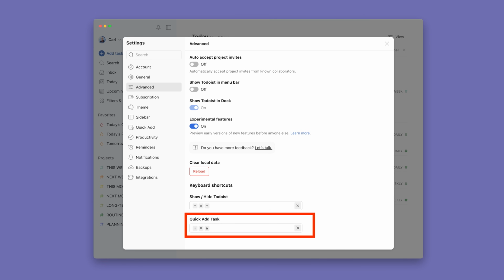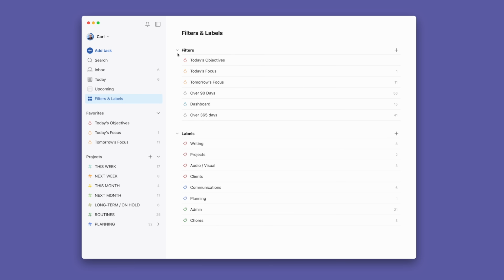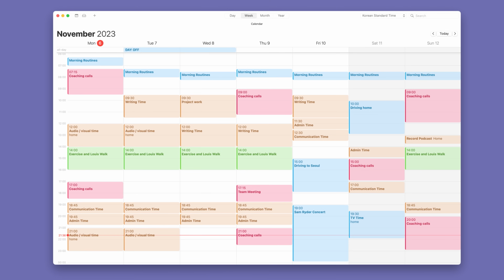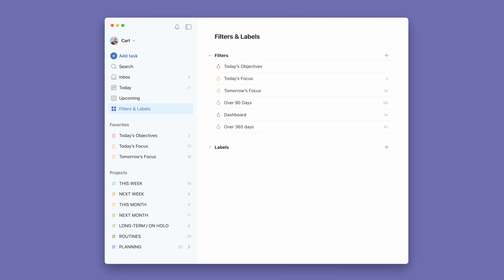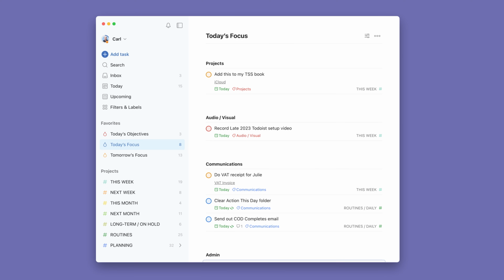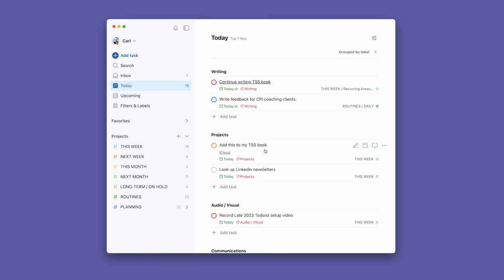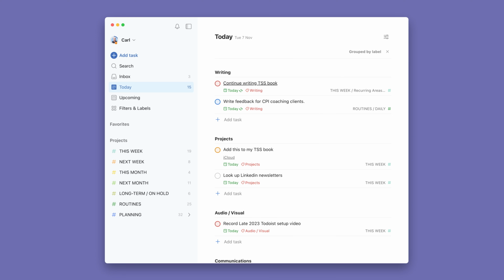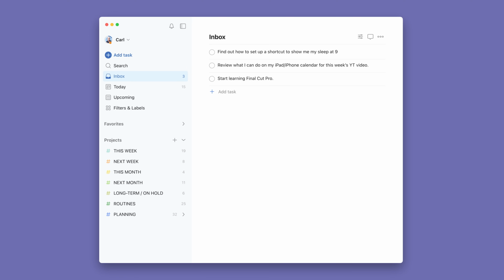The Best Way To Use Todoist: My Ultimate Setup (Late 2023)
Todoist is the backbone of my productivity system. Here's how I have everything set up in late 2023.

MY TODOIST FILTERS
Today's Objectives → today & p1
Today's Focus → today & !p4
Tomorrow's Focus → 2 days & !p4